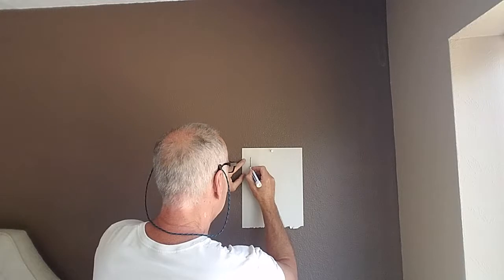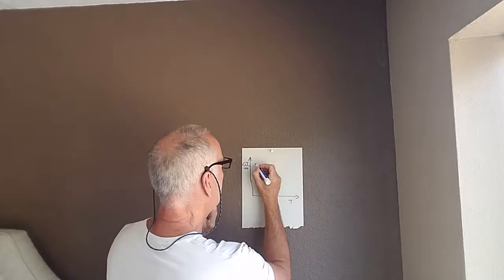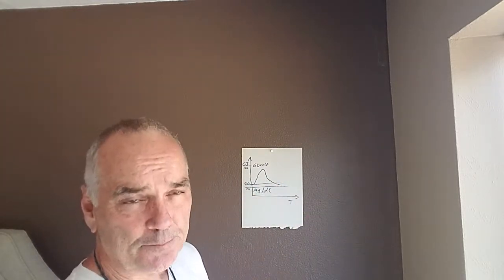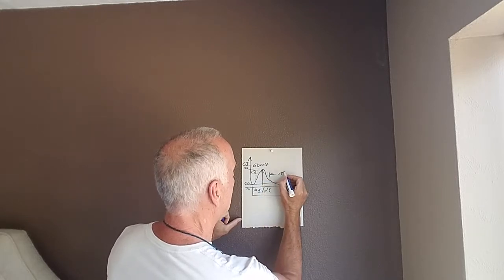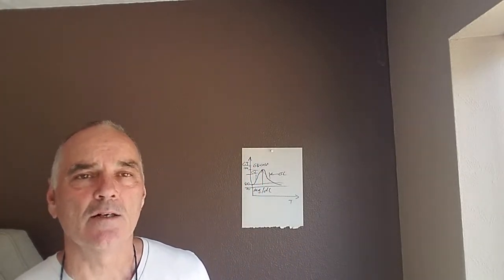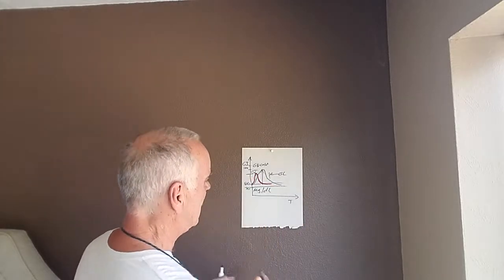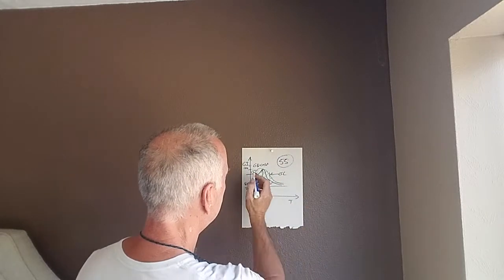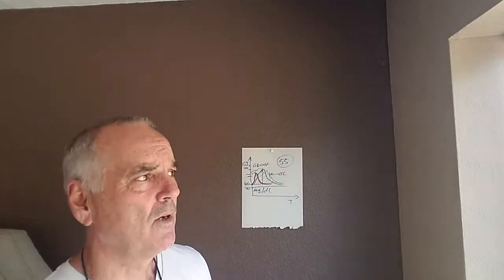What is Glycemic Index and Glycemic Load?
Get Fit. Live Long. Be Remembered @